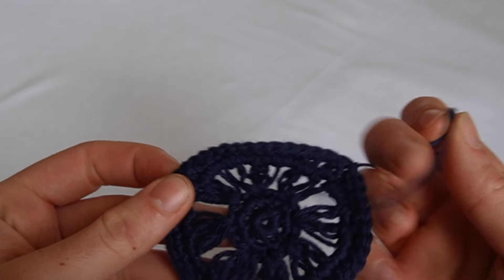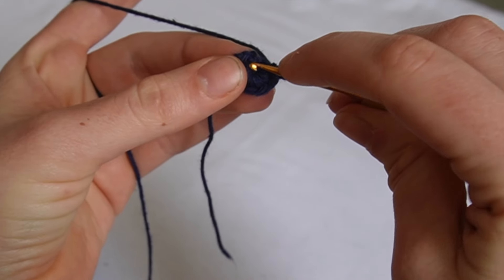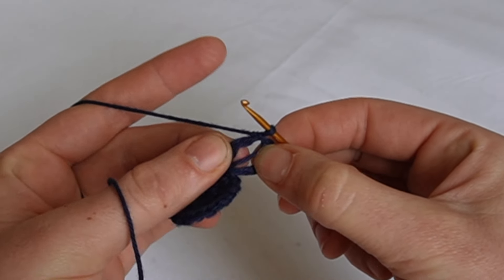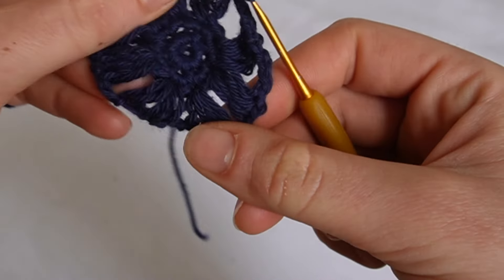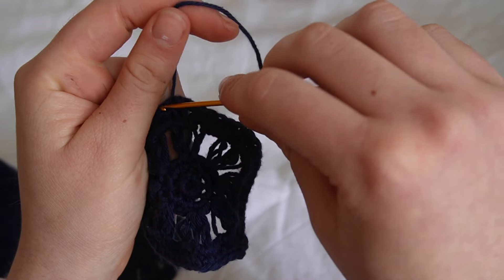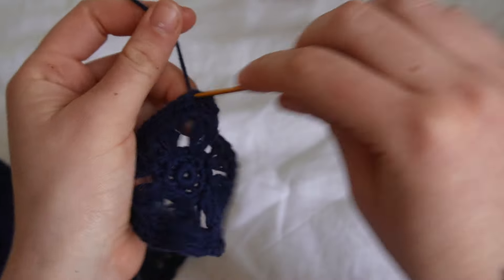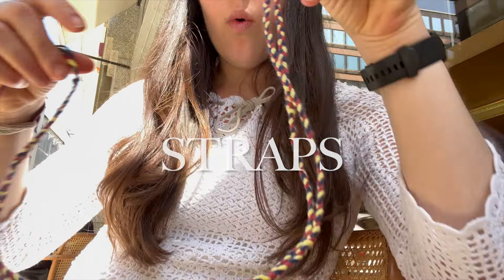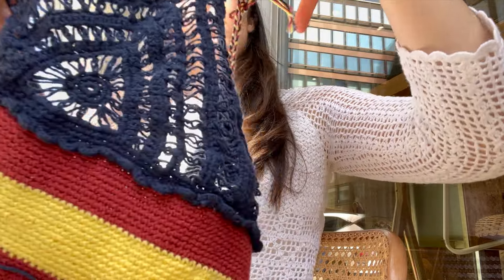pinterest inspired crochet top tutorial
I’m freehanding this cute, lacey, summer crochet top that I found on Pinterest. I filmed it along the way ⭐️

Some tips n tricks🫡
You may want to make the top large enough around the bust for a slighty padded bra. Or you could line the top with cups or fabric.

Also you should try on the top accordingly because your measurements may differ to mine….. for example if i were making the too for myself i would make the cups smaller and have an extra circle on the back.

Time stamps :

Back bit
1:14-23:40

Cups
23:46-34:30

Crocheting the cups and the back together
34:31-37:31

Boarder
38:02-42:28

Bottom of the top
42:29-52:50

Straps
52:52